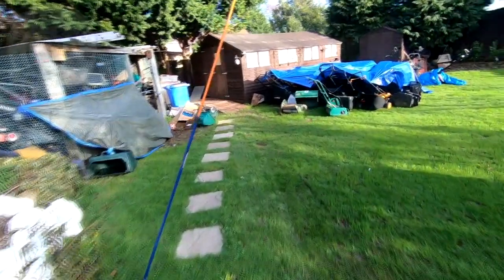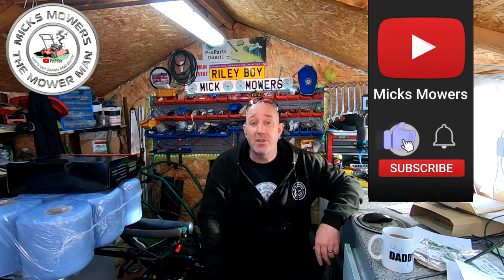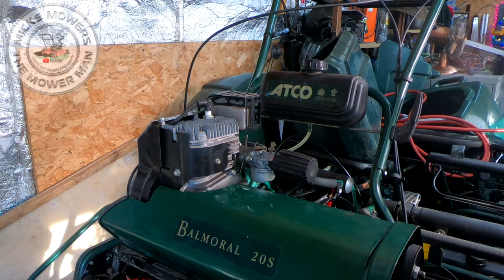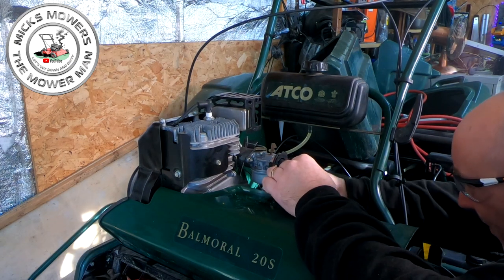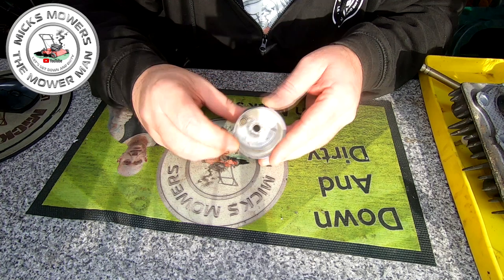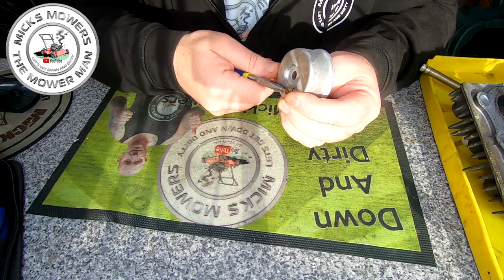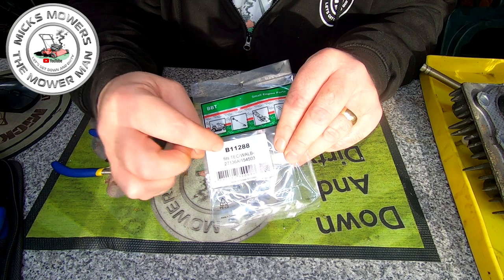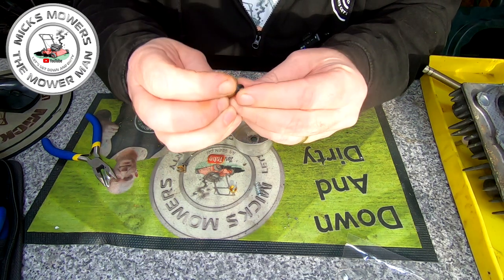How To Stop A Carburetor From Leaking Quick and Easy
How To Stop A Carburetor From Leaking Quick and Easy on your Lawnmower or other garden equipment